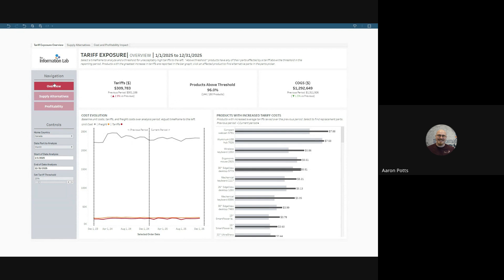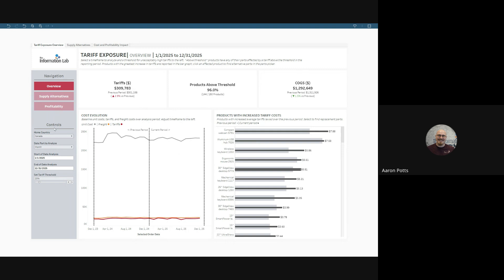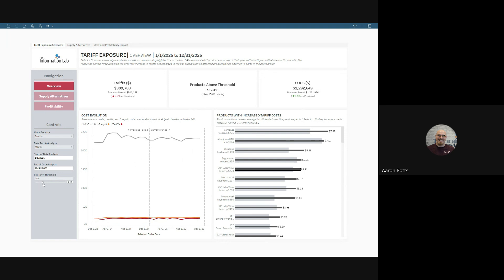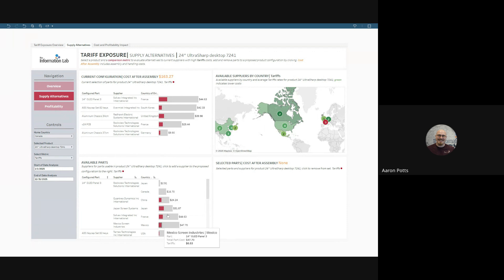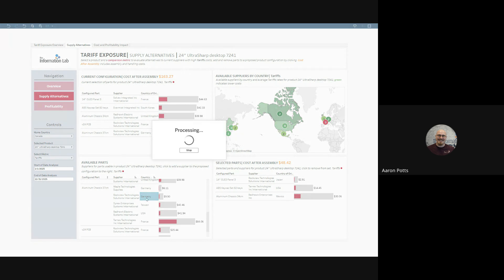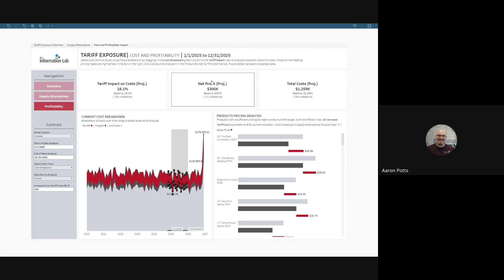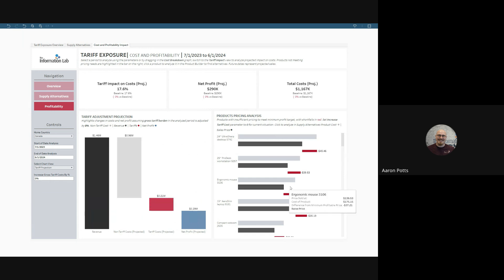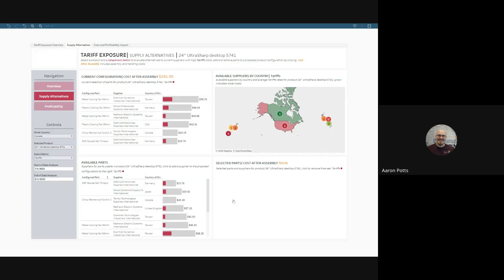Visualizing the Impact of Tariffs with Tableau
How do tariffs impact trade?
Our consultants built a Tableau dashboard that makes it easier to explore the ripple effects. Whether you're analyzing import trends, price changes, or global trade shifts, this dashboard brings the data to life.

In this video, we walk through how the dashboard works and the questions it helps answer.

📊 Built in Tableau by The Information Lab consultants
🌍 Designed to visualize the real-world effects of tariffs
Need help building Tableau Dashboards? Head over to theinformationlab.com